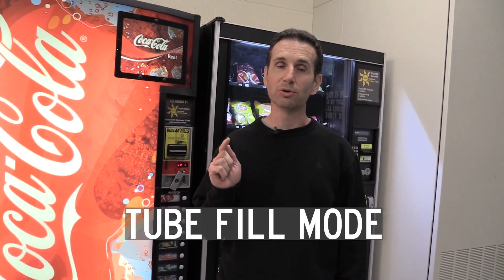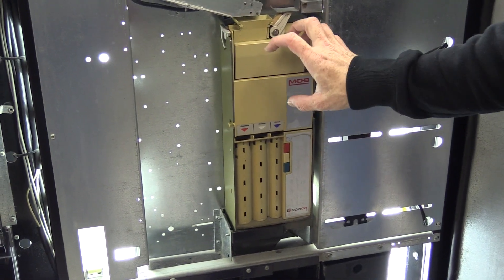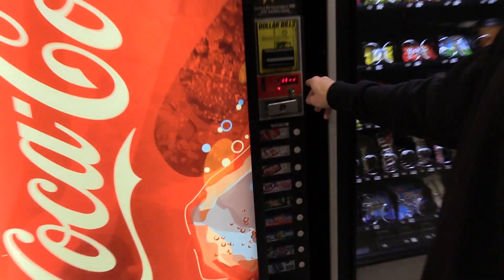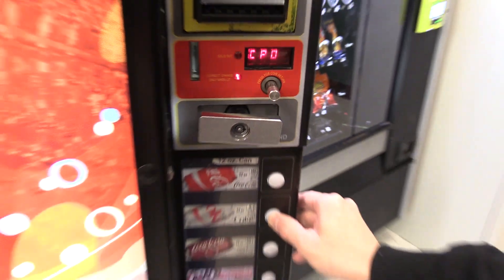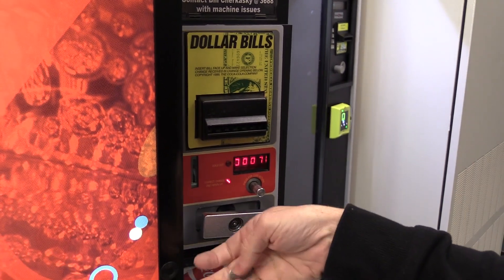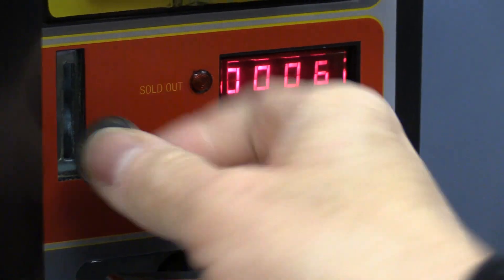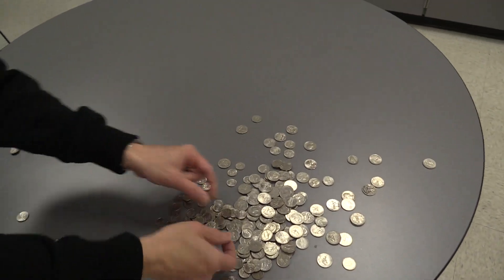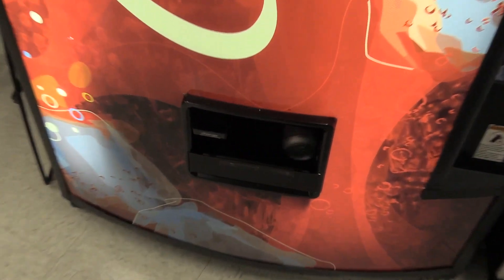Tube Fill Mode on a Vending Machine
In this episode, I explain what Tube Fill Mode is used for on a vending machine and I demonstrate how it works on a Royal GIII soda machine.